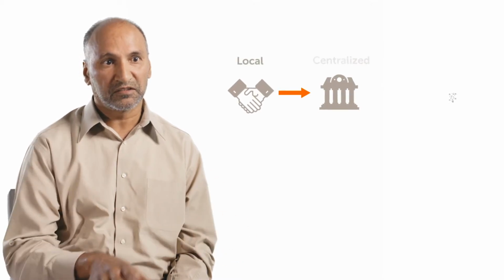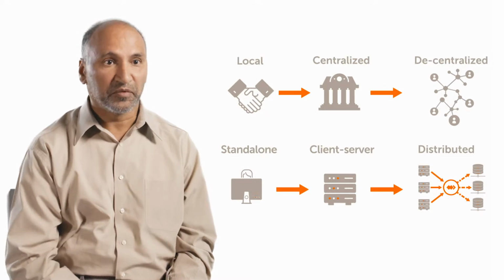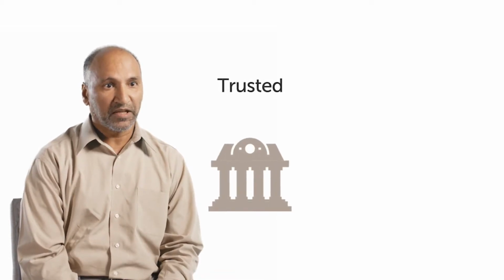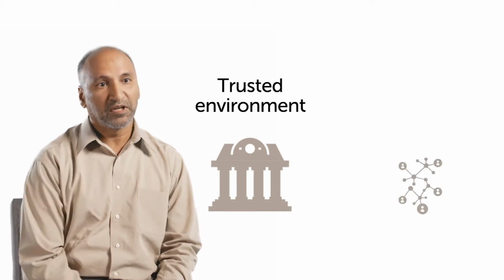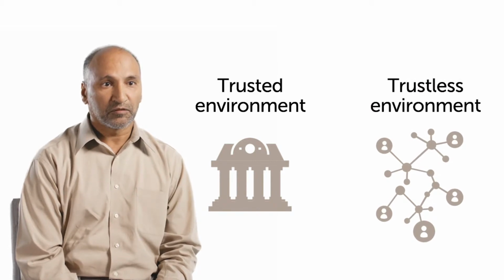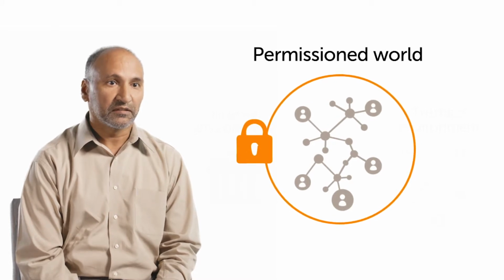Corporate Technical Mini-documentary - Thought Leadership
The goal of this video is to convey a depth of thought leadership perspective on how an aspect of Blockchain technology will drive new innovative companies and solutions. The strategic intent was to "educate" a technical business leader audience, engage their interest in this topic and position the company's two highly respected executives as experts and visionaries in this field - branding the company was not the core focus.

Produced, directed, edited (editorial) by Jacqui Buchanan.